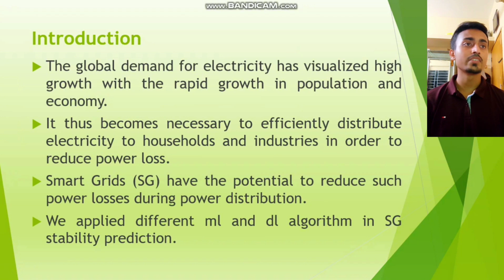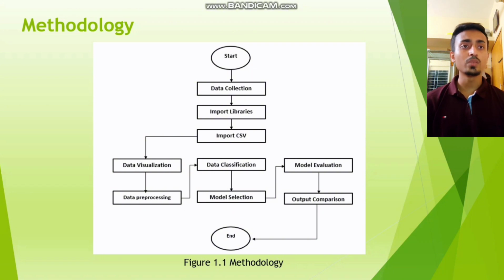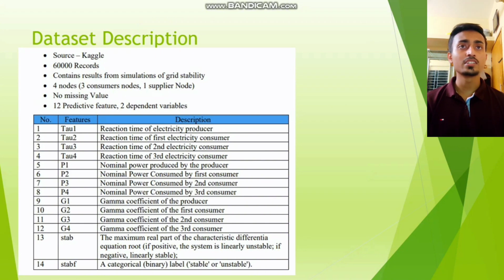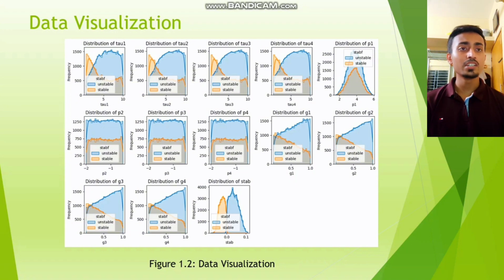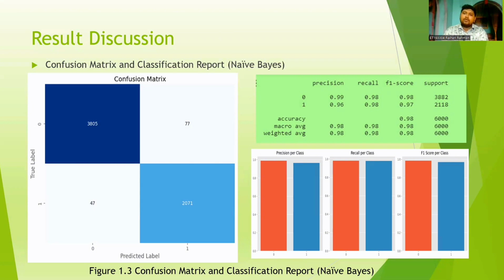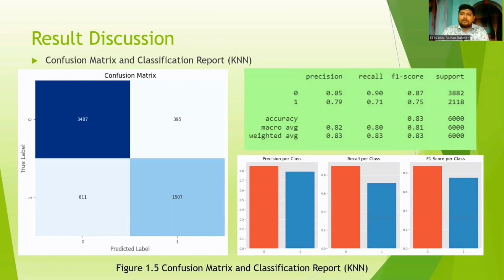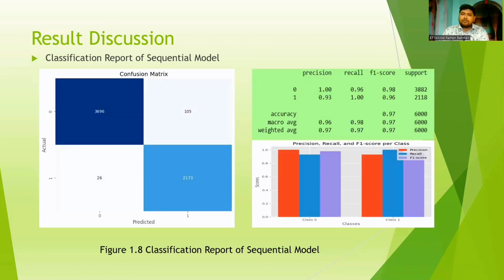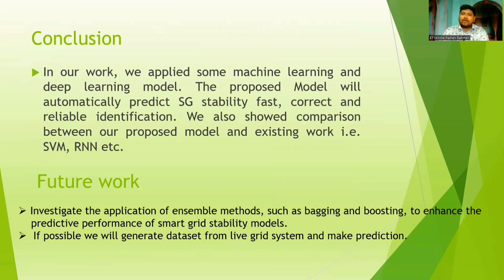Smart Grid stability prediction using different machine learning algorithm